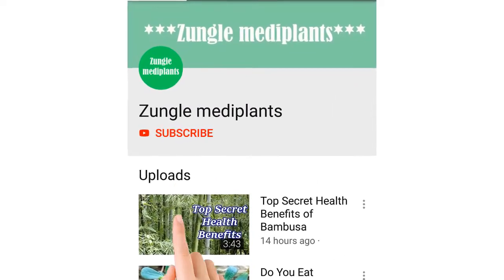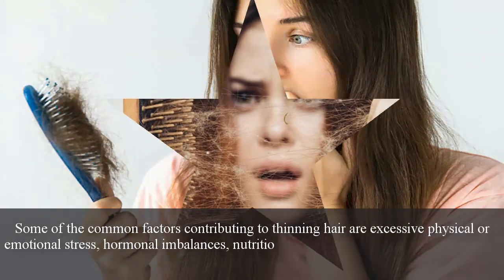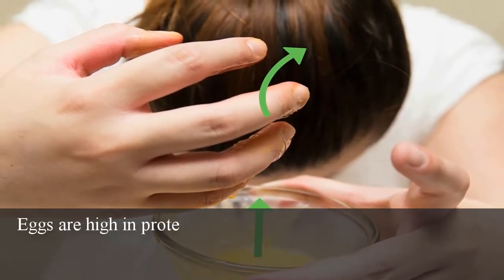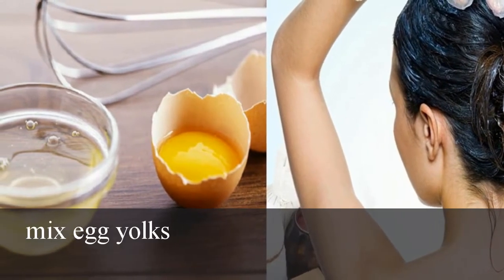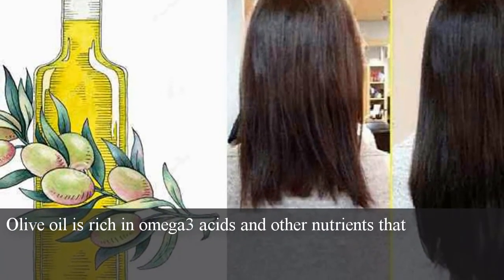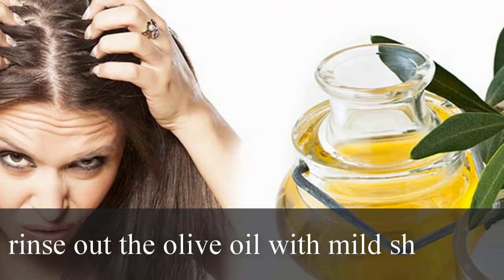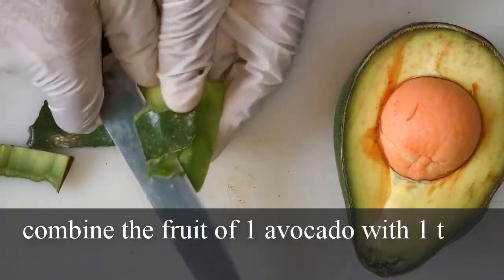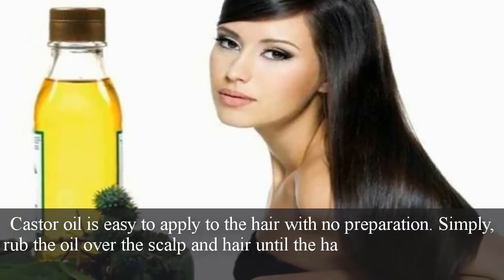4 Proven Home Remedies for Thicker Hair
4 Proven home remedies for thicker hair. There are 4 remedy for thicker your hair naturally. You do not need to spend extra money to buy expensive product to thicker your .these remedy will help you to thicker your hair naturally.